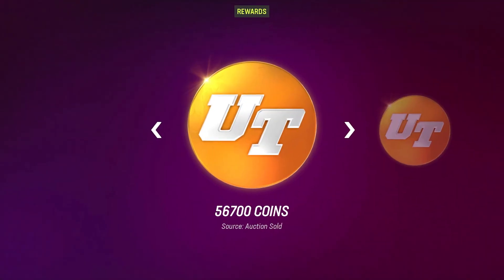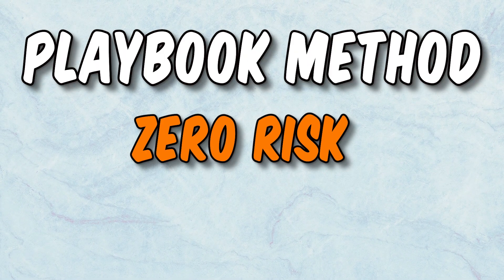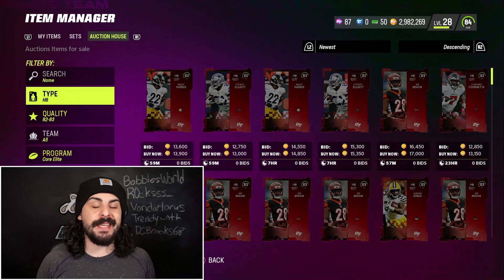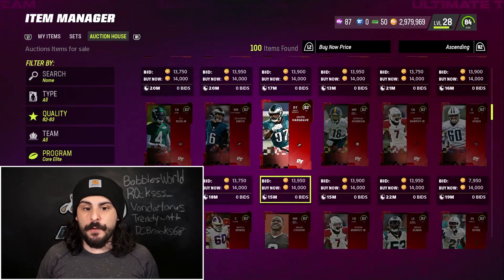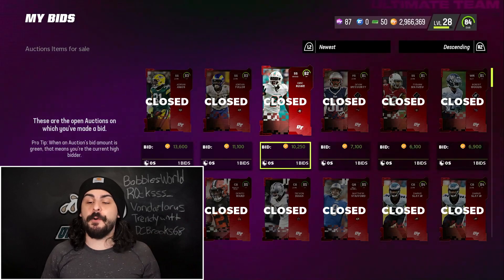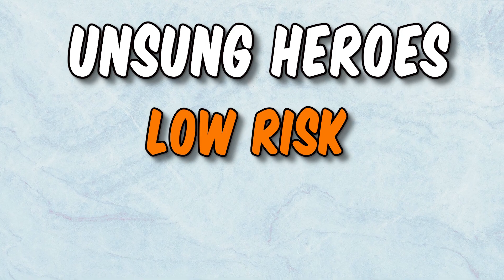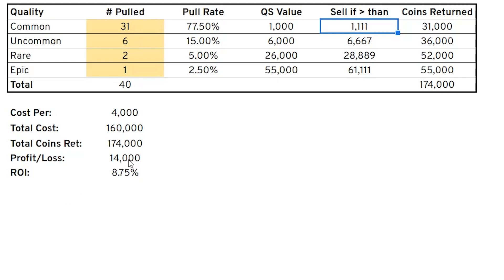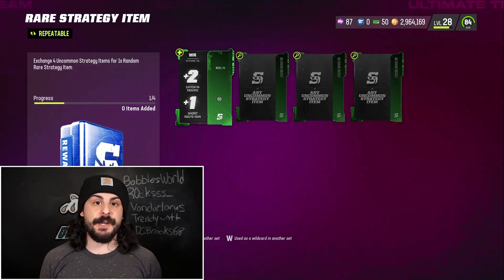The BEST Ways To Make Millions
The Best Team 1,000,000 Coins Can Get You!

SOCIALS

The BEST Ways To Make Millions In Madden 23